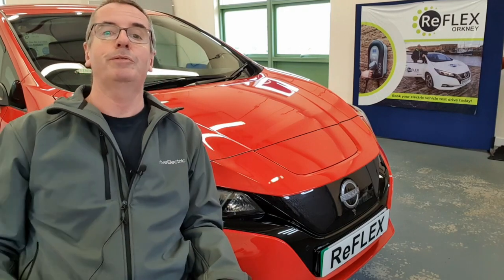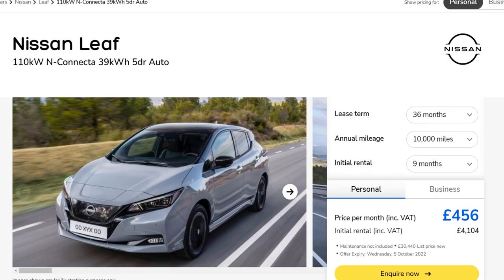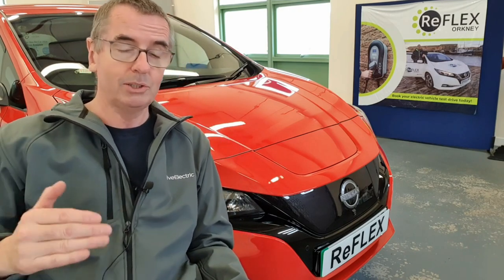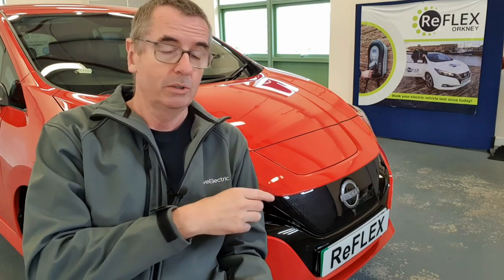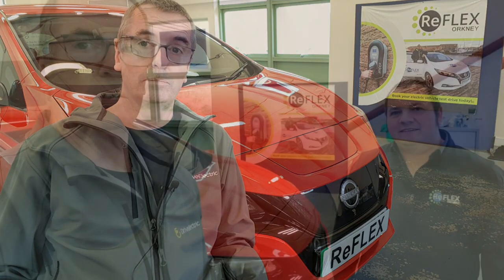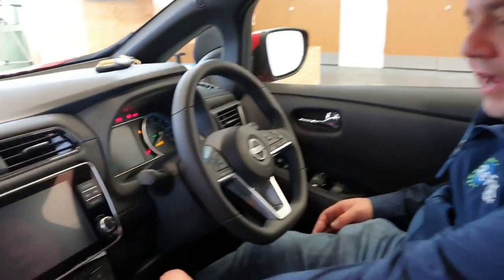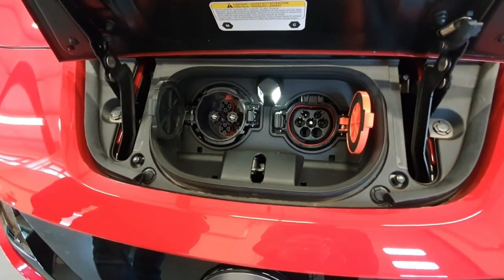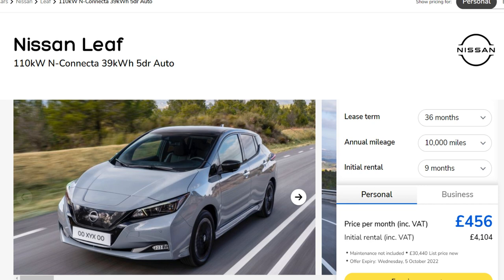Final 2 Nissan Leaf available!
Welcome back to ReFLEX and Orkney. Here we have the last 2 Nissan leaf available for quick delivery to the islands.